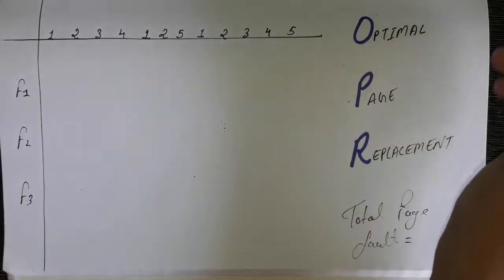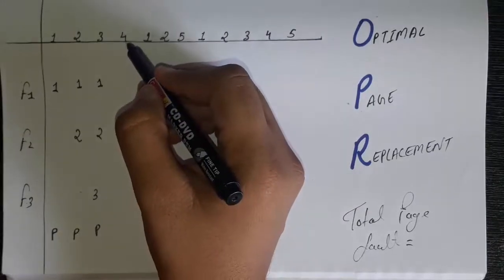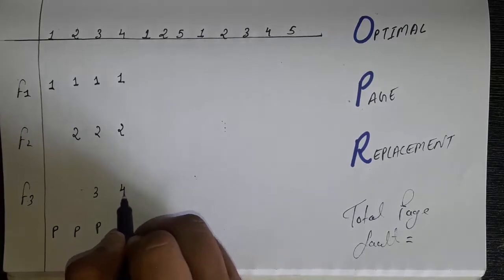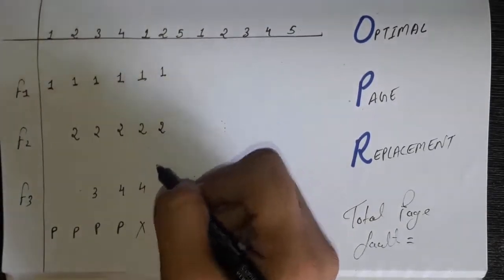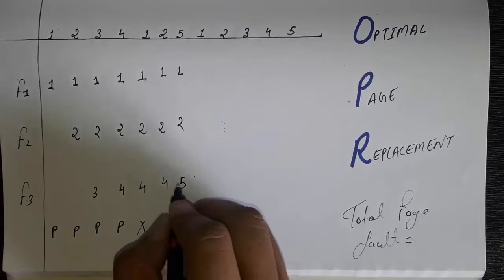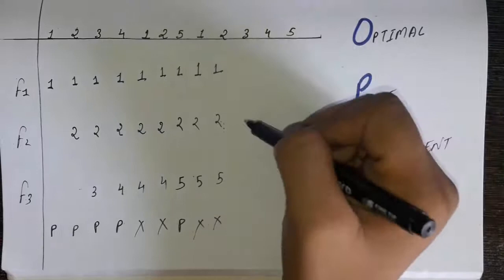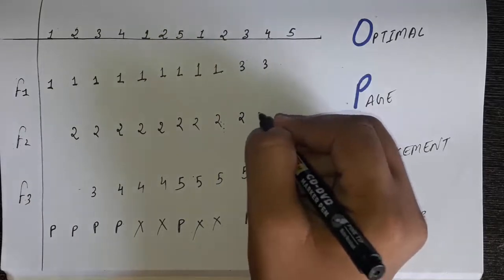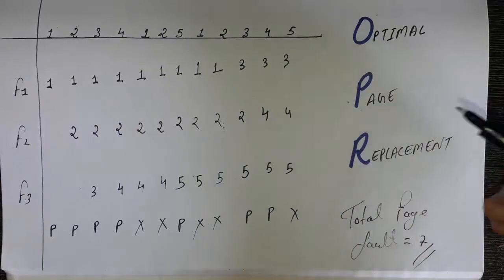Optimal Page Replacement - Page replacement Algorithm || operating system concept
IN THIS VIDEO WE ARE GOING TO LEARN HOW TO USE THE  "OPTIMAL PAGE REPLACEMENT " METHOD OF PAGE REPLACEMENT ALGORITHMS TO SOLVE A GIVEN REFERENCE STRING  WITH THREE FRAMES